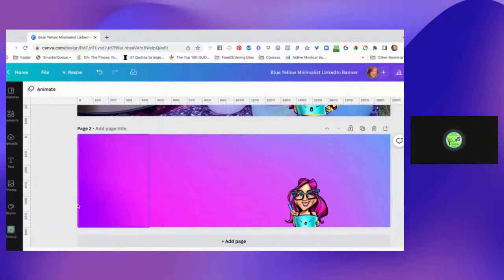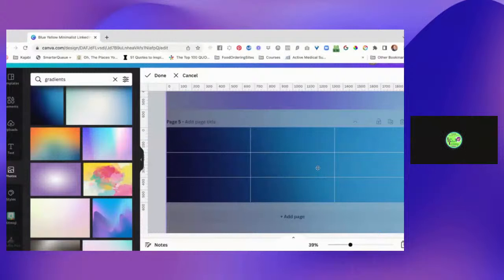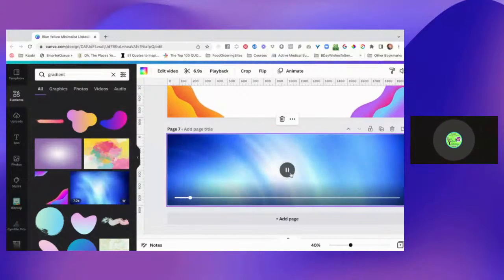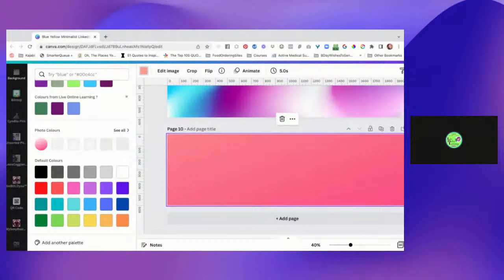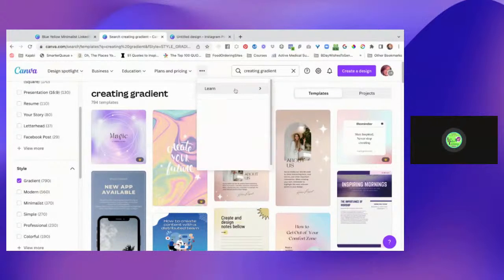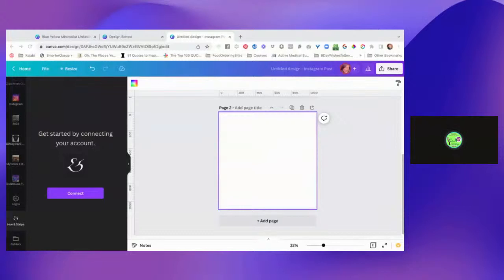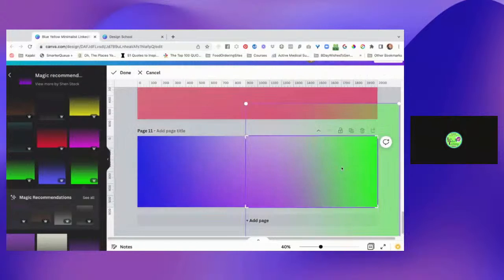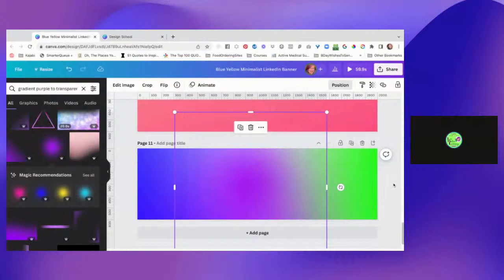LOL Creators Circle - Weekly Demo or Exploration Fun Finding Gradients in Canva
Today's Demo we are going to explore using and finding Gradients in Canva

Want to jump into the conversation and be able to ask us questions live?
We are over in Clubhouse!

The club link is posted below.